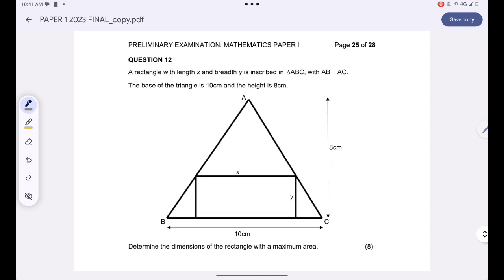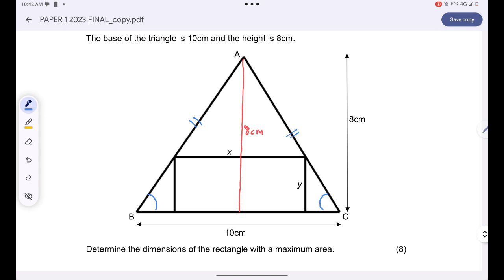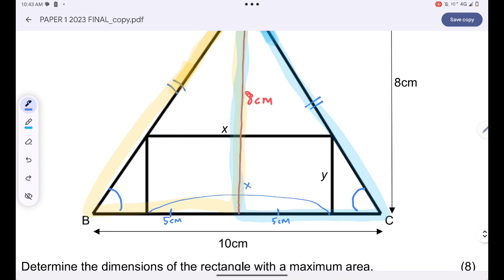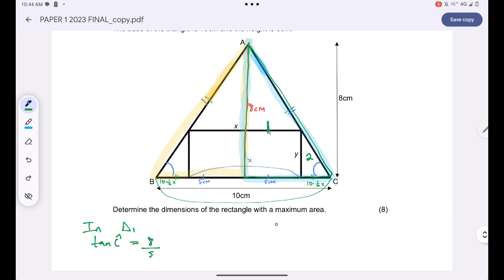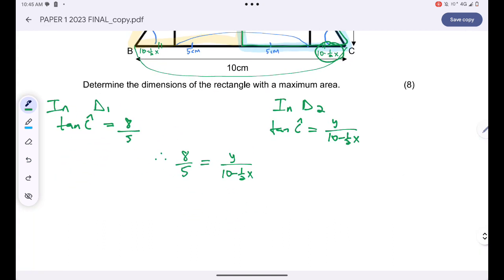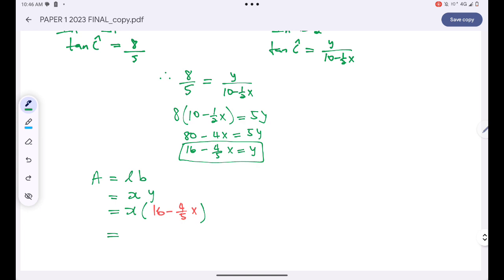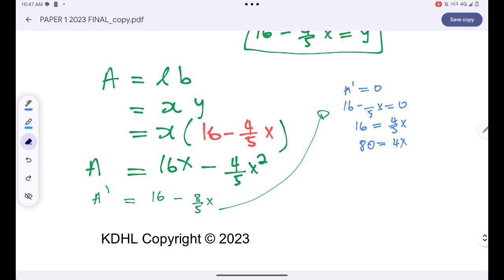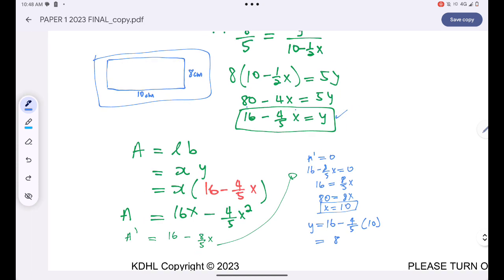GRADE 12 | KING DAVID SCHOOL | IEB | MATHS P1 | PRELIMINARY EXAM | QUESTION 12.